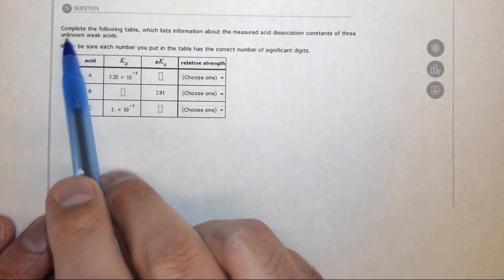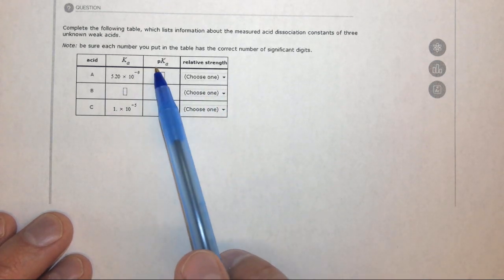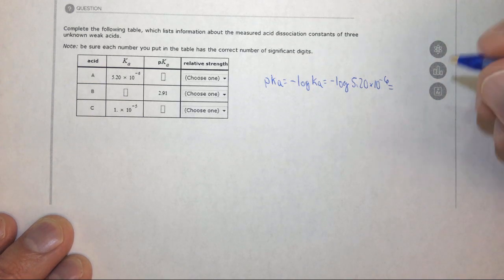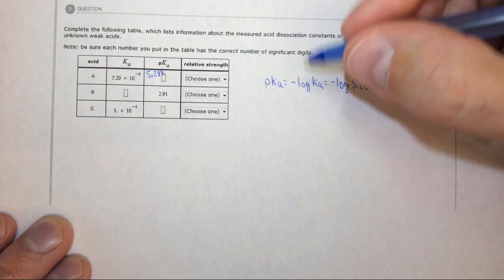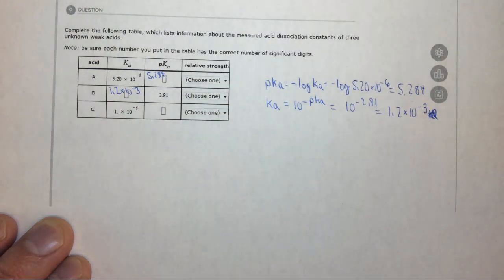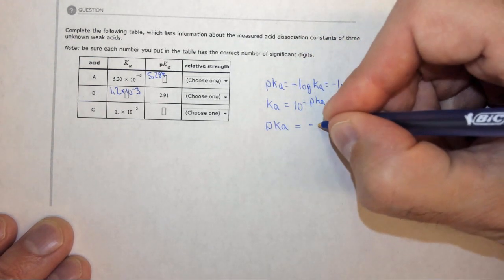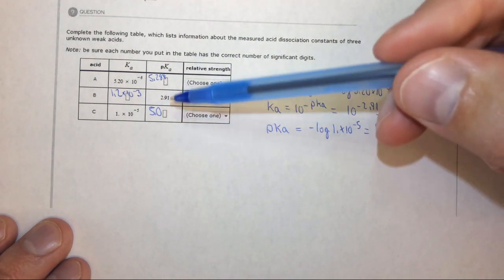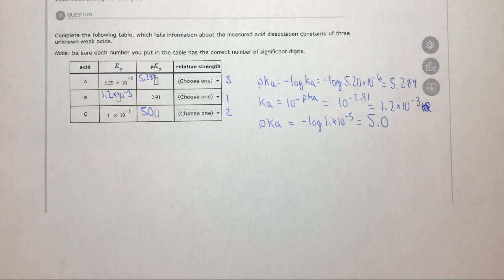17.3g Interconverting Ka and pKa